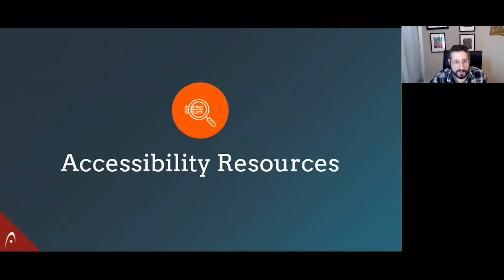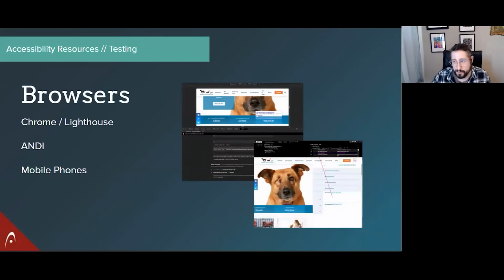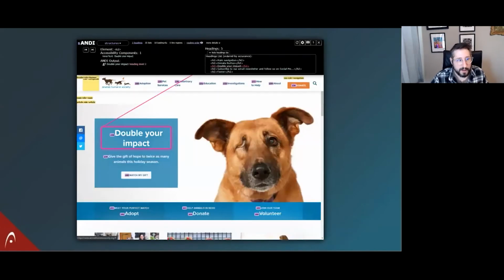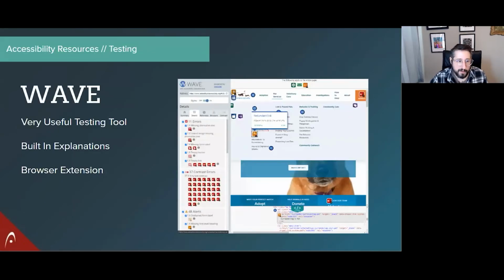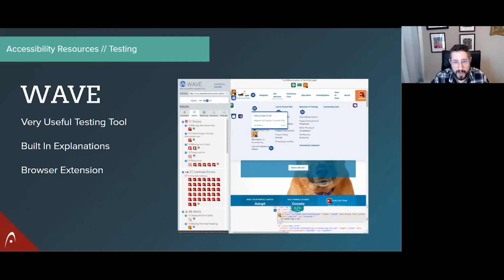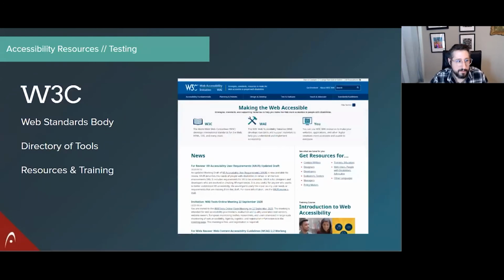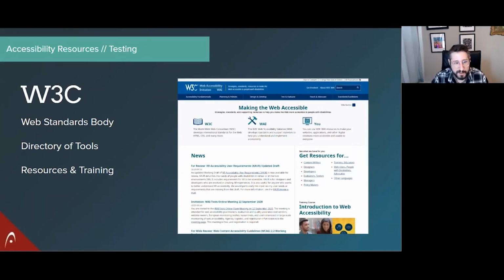Website Accessibility Resources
Watch a preview of our webinar on Website Accessibility for Nonprofits.